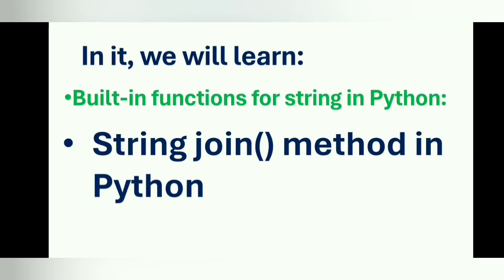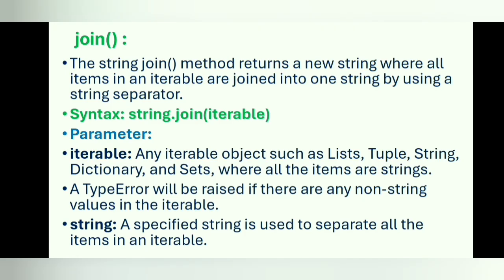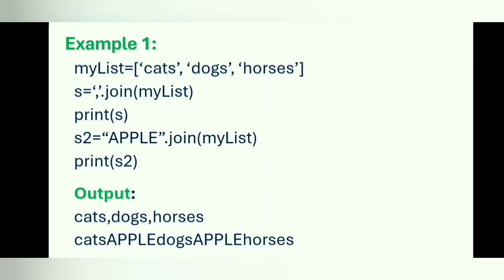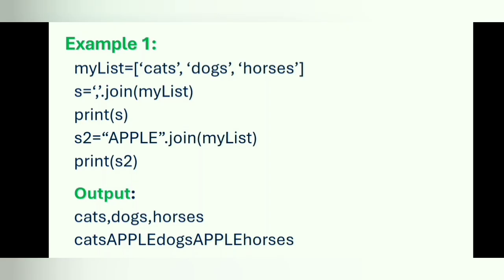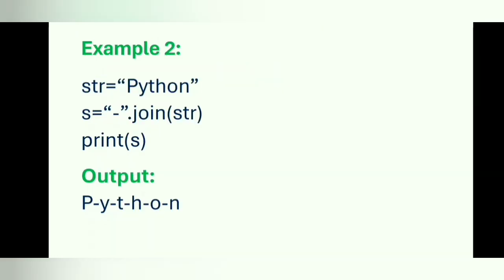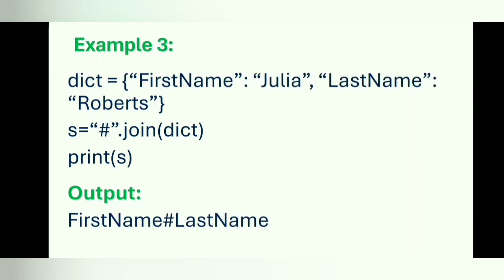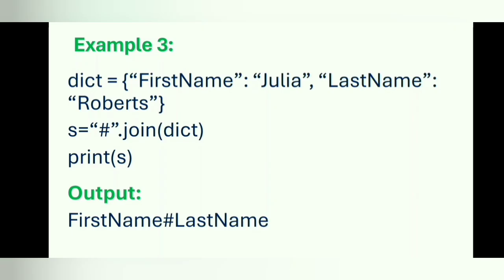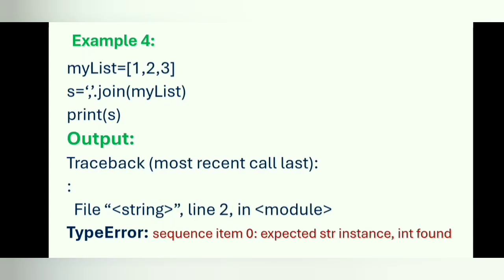Python join() | String join() | Built-in functions in Python | CBSE | Python join() with examples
In this Python tutorial, we will learn: join() method in Python with examples.
The string join() method returns a new string where all items in an iterable are joined into one string by using a string separator.
Syntax: string.join(iterable)
Parameter:
iterable: Any iterable object such as Lists, Tuple, String, Dictionary, and Sets, where all the items are strings.
A TypeError will be raised if there are any non-string values in the iterable.
string: A specified string is used to separate all the items in an iterable.

Python join() | String join() | Built-in functions for string in Python | CBSE  | join() with examples